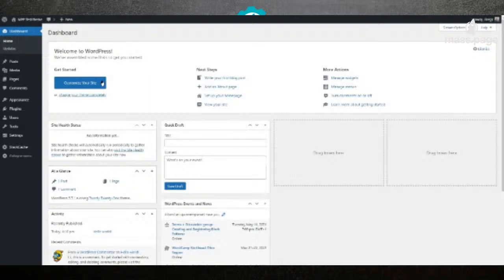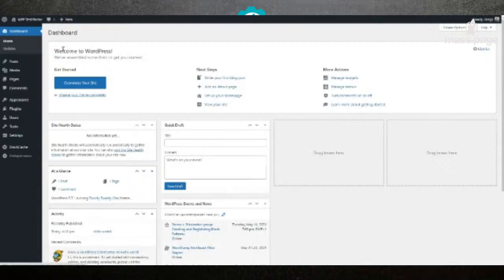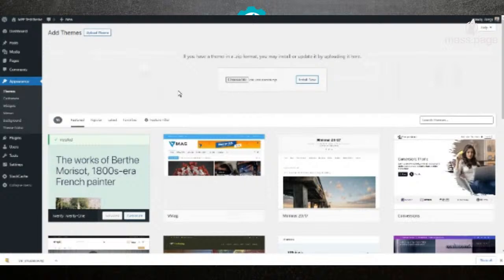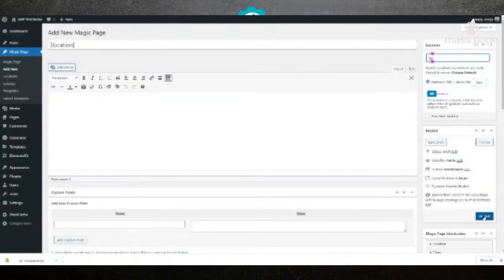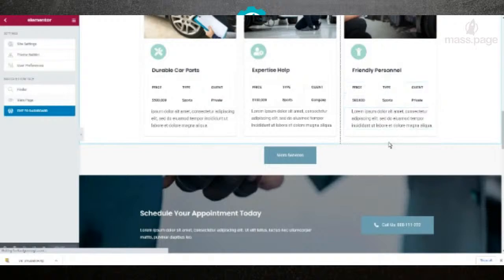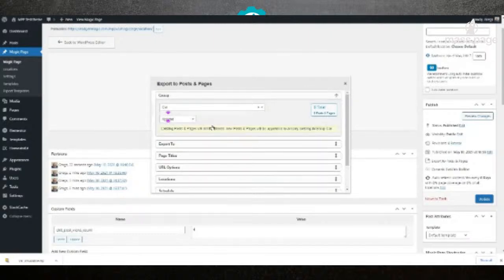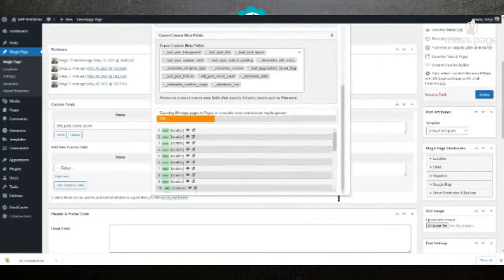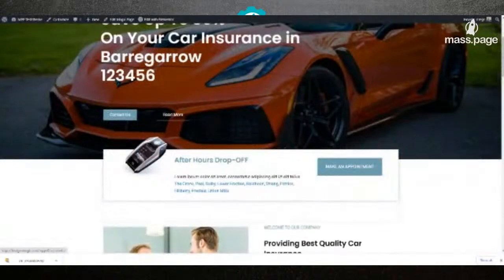Who wants to see Magic Page Plugin V6 ?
Hi I am going live with my quick walk through of the latest version of Magic Page Plugin.

This version not only creates mass local pages on the fly but it now creates the pages and you can also create Posts.

I will also walk you through the quick install of the leadgenmagic.com Quick install themes.

If you do not have magic page plugin then go check out this